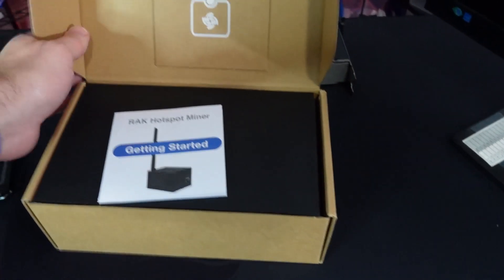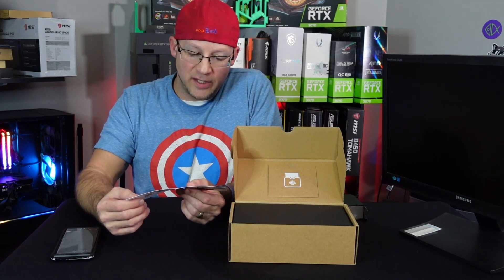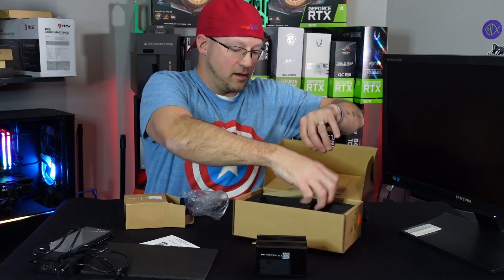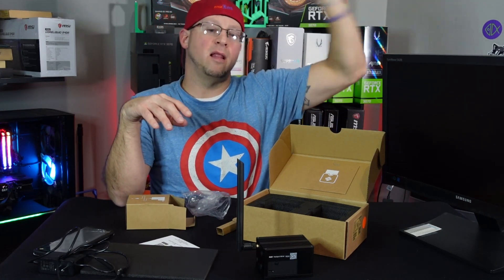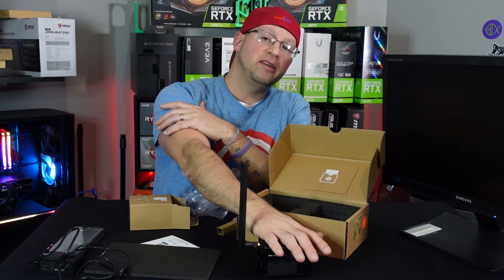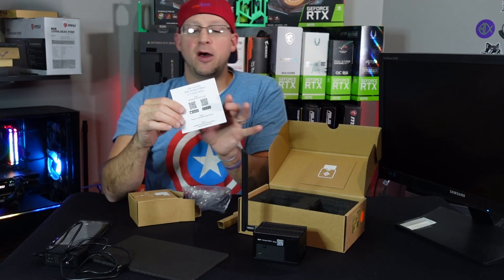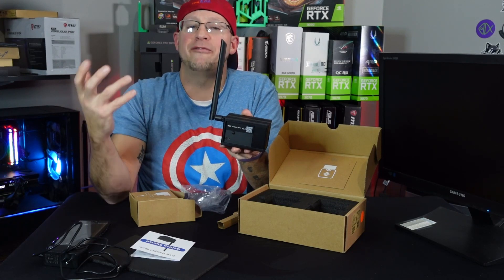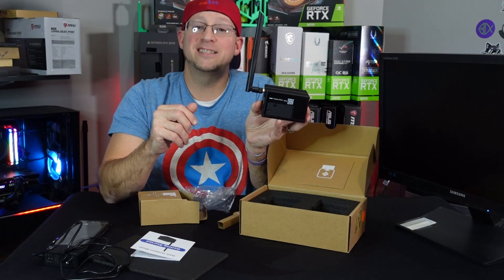🛠 Setup and Transfer of Calchip Rak2 HNT Helium Hotspot Miner | Mining Red Panda's Helium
Today we will be setting up a Rak2 HNT Helium hotspot miner from CalChip.  Red Panda Mining sent this over and we do a transfer of ownership and full setup as well as discuss setup and profitability.
*THANK YOU RED PANDA MINING!*

Timecodes
0:00 - Intro
1:11 - CalChip Rak2 HNT hotspot miner - What's in the box
2:43 - Can I get a witness?
3:24 - Download HNT App, setup Wallet
5:55 - Top Secret mining Lair / Garage
6:21 - Arbiter Reference 6700xt 6800 + Grunt Rig 6 x rx 6600 xt
6:58 - Hooking up the Rak hotspot miner v2
7:40 - Inside the Helium app / add hotspot
10:58 - Transfer process with Red Panda Mining
12:52 - Outro and Thanks

HNT
Helium
Hotspot Miner
Transfer
Setup tutorial
ETH
Ethereum
Benchmark
Testing
Hashing